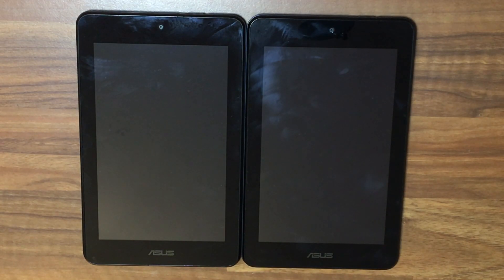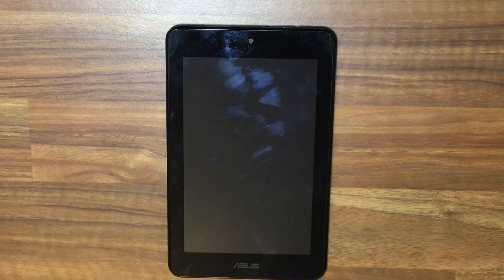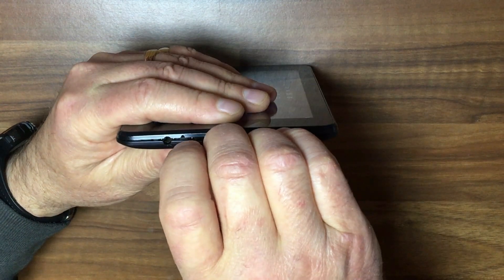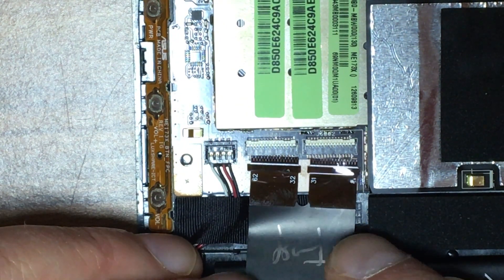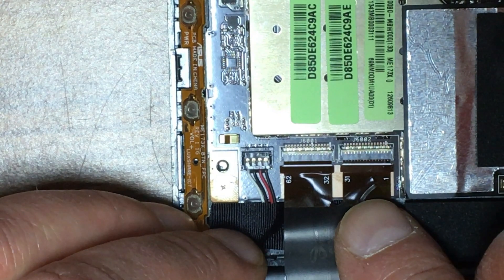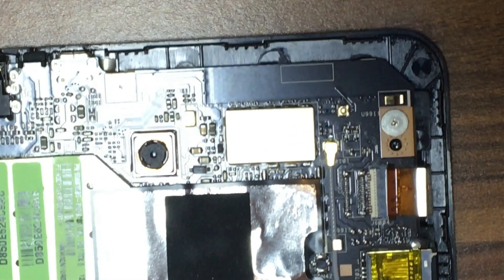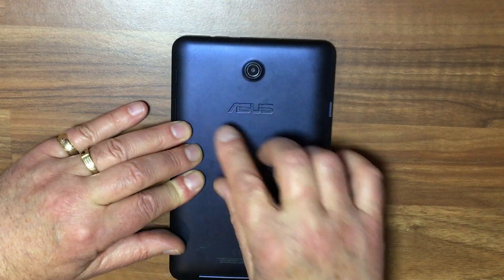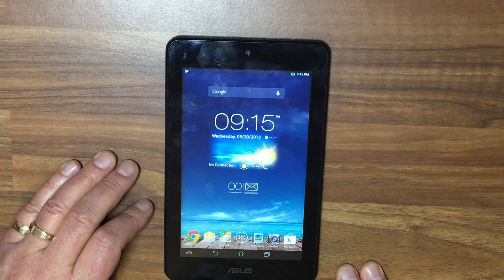Asus Memo Pad Resurrect and Screen Fix for Free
In this video Driveway Dudes Paul attempts to bring back to life two long dead Asus Memo Pads 7HD model ME173X and to try find out why the screens stopped working.
The screens had stopped working about one year after purchase and they were tossed away in a cupboard. Several years later while doing a clean-out the owner found them and gave them to us to do as we wish.
Watch this video and Paul shows you what appears to be a common fault on these models and fixes it at not cost whatsoever.
Now it may be an old tablet that was launched in 2013 with android 4.2.2 but some apps are still available and it may even be possible to update/upgrade them.
It has a slot in the side that can take up to a 32gb microSD card as well as being 1080p 30fps and usb 4 so all in all it is not a bad tablet at all.
And it cost nothing but a few minutes of time to fix.
You too could do this without any tools at all.